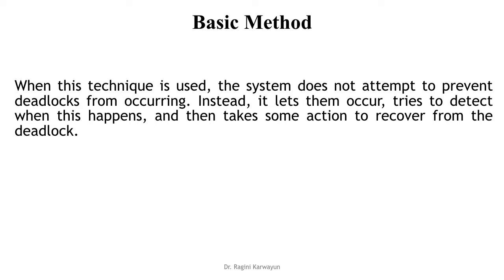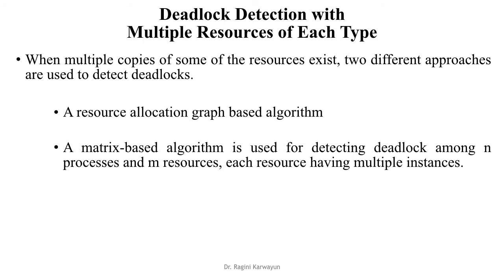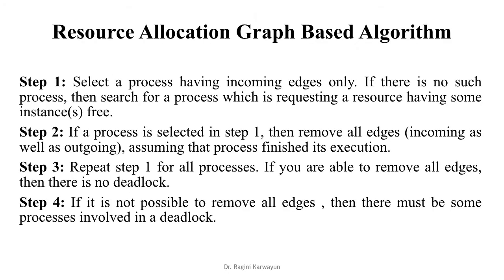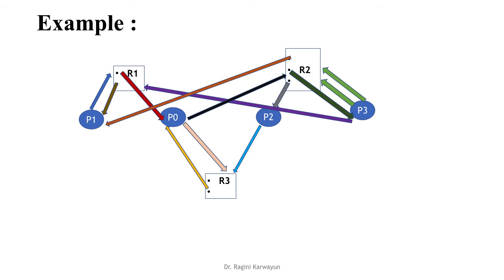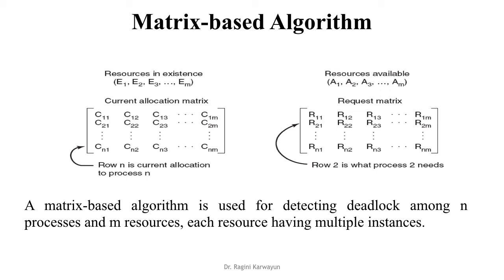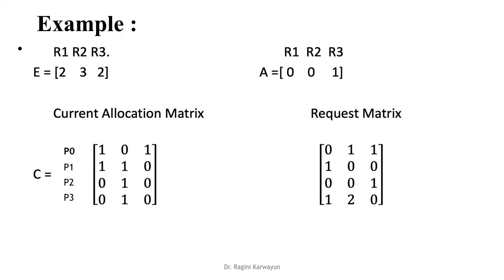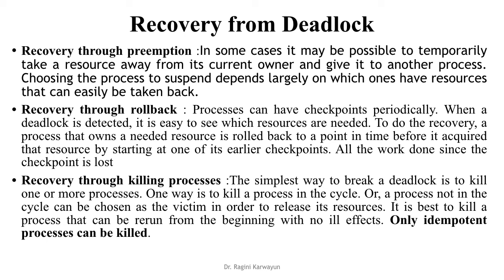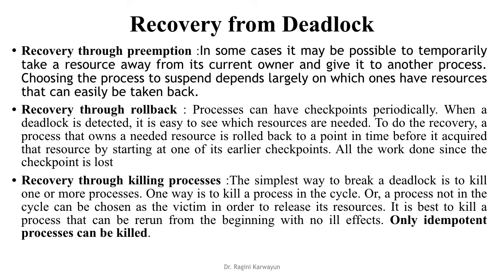Deadlock Detection & Recovery - Deadlocks-Operating Systems- By Dr. Ragini Karwayun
By Dr. Ragini Karwayun
Solved questions from previous years GATE question papers.